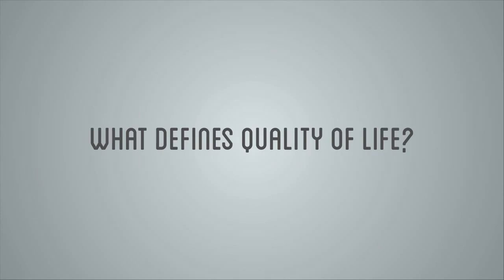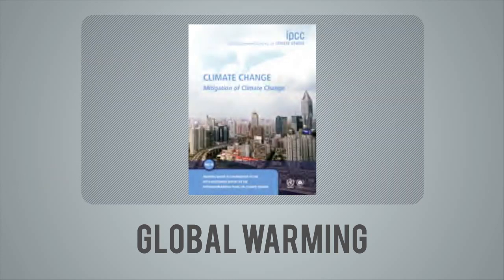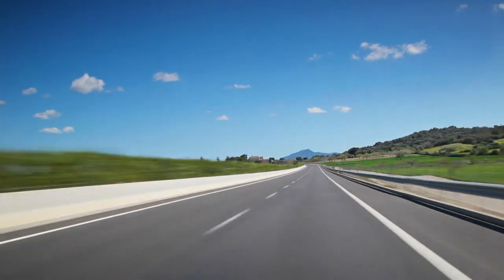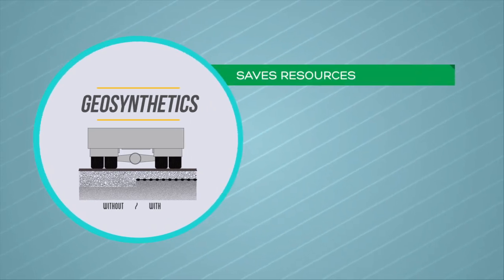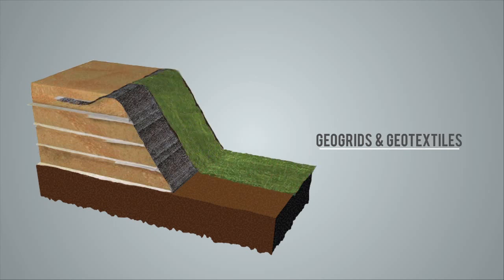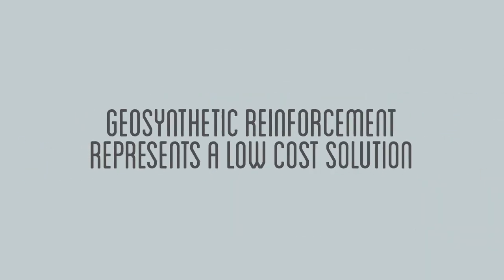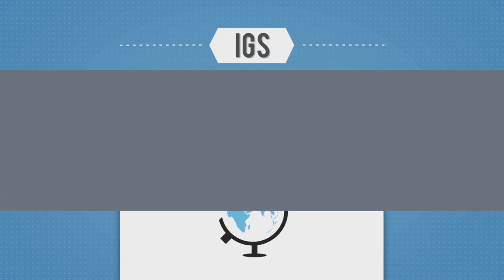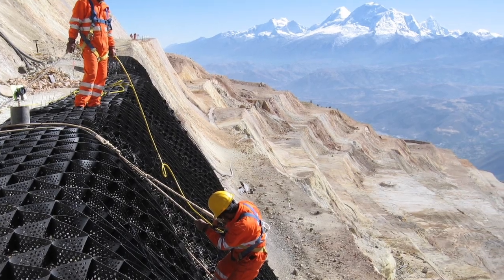Geosynthetics for Sustainable Development (High Res)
Geosynthetics have the ability to contribute to sustainable development in a broad variety of civil and environmental applications.  In this video the International Geosynthetics Society provides some insight as to how the geosynthetic products like geotextiles, geomembranes, geogrids, geocells, drainage composites and other materials provide sustainability in civil, geotechnical and environmental projects.